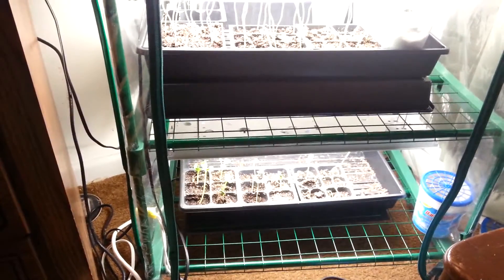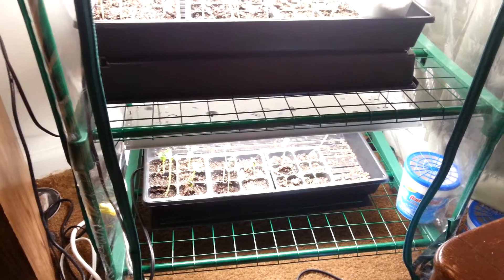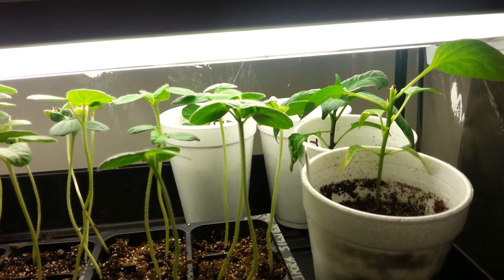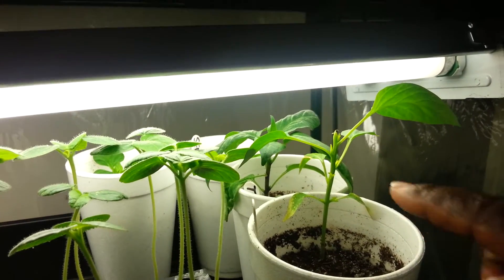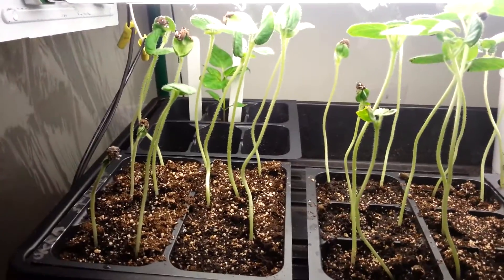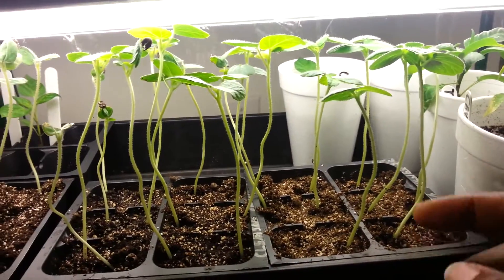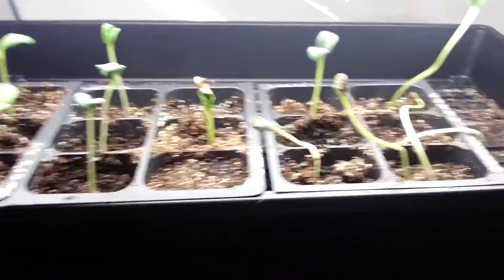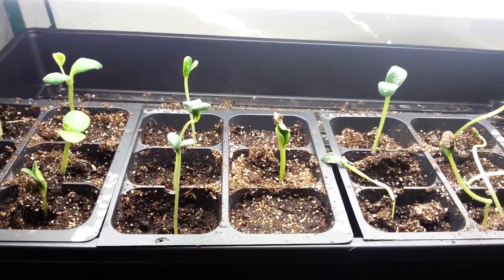Indoor greenhouse update 5/16/2015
Saturday morning 5:40 getting ready for work. Watered plants and topped a pepper. 3 varieties of okra, 5 varieties of summer squash and 2 varieties of watermelon.